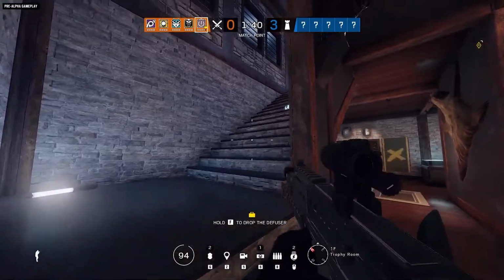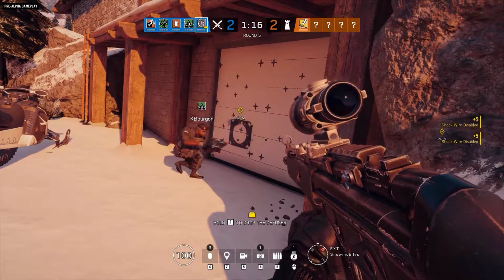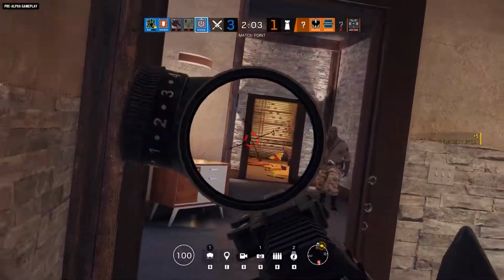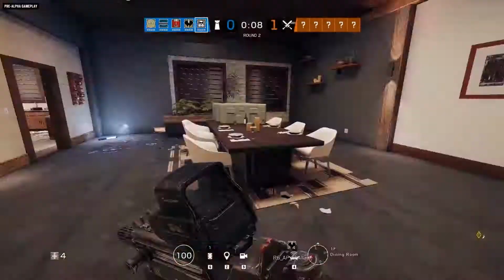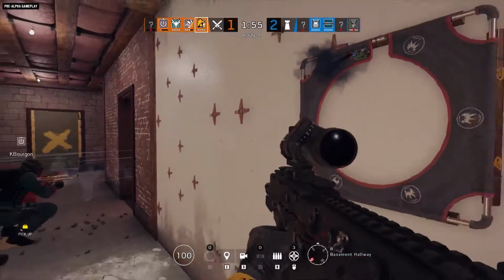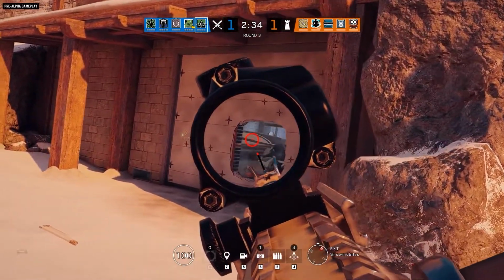FINALLY A NEW META | Rainbow Six Siege Operation Shadow Legacy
Finally a new meta is coming for Rainbow Six Siege Operation Shadow Legacy. Today we break it all down!